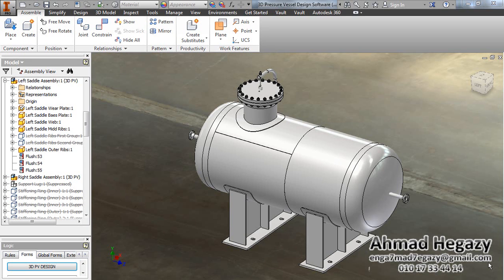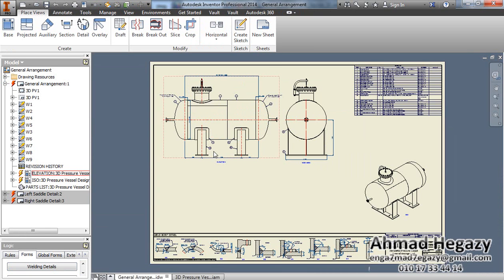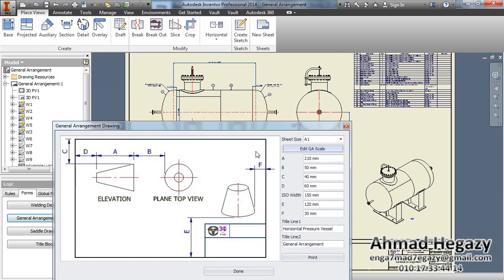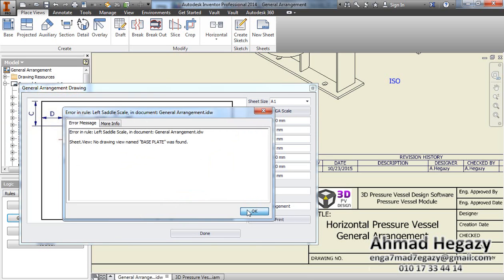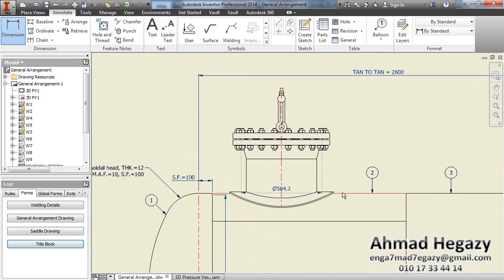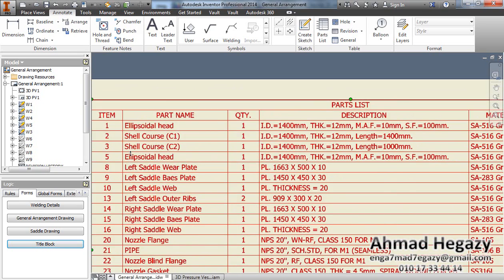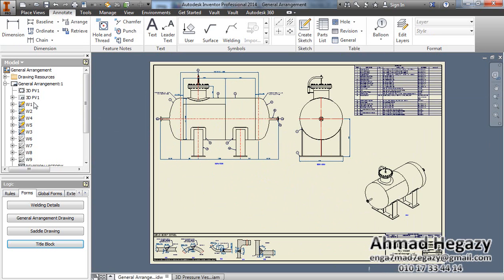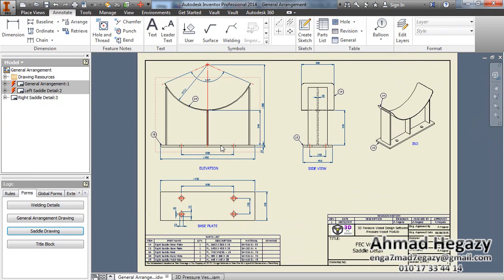3D pressure vessel design software, Drawings GA and Saddles